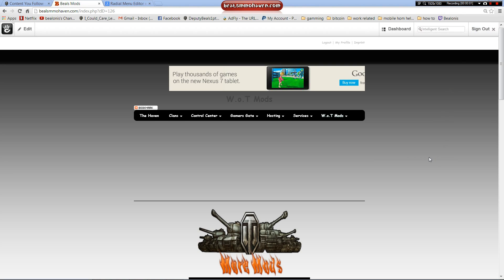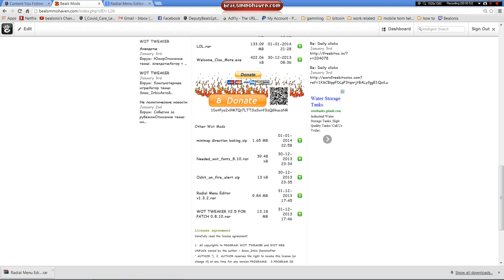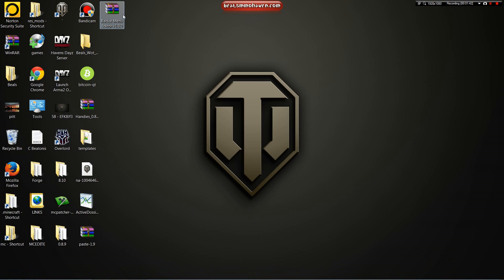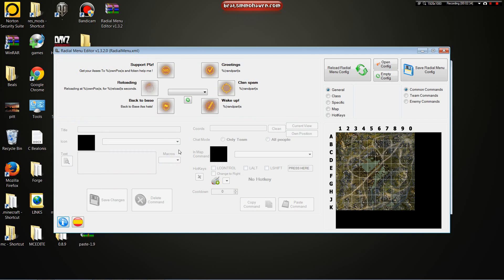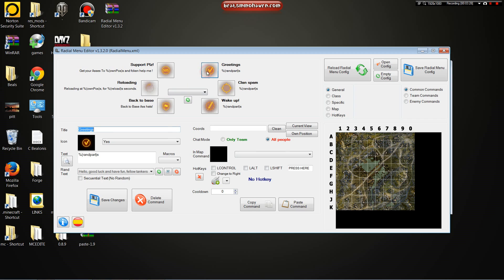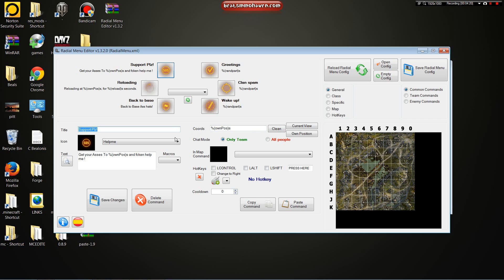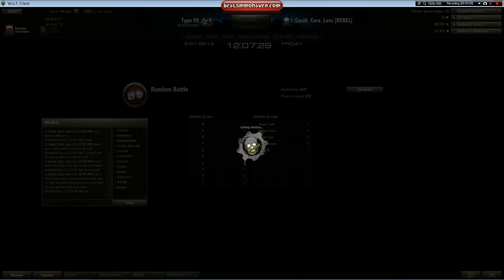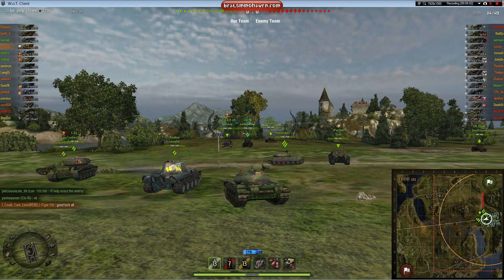How to use Radial Menu Editor v2.4. for World Of Tanks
This program is designed for simple and visual editing XML configuration file "Advanced customization of the  radial menu.

Load up the the file located in C:\Games\World_of_Tanks\res_mods\0.9.13\scripts\client\gui\scaleform\daapi\view\battle\RadialMenu.xml